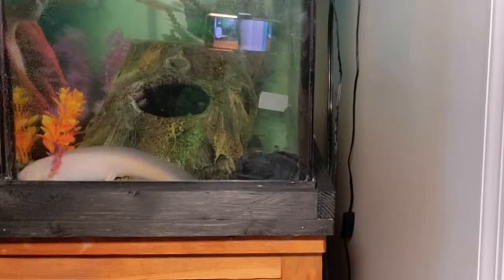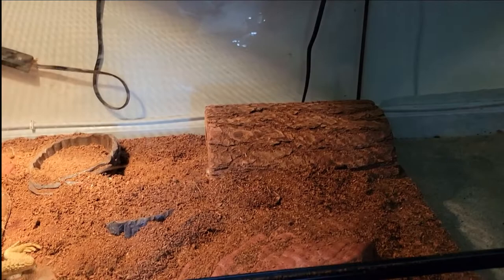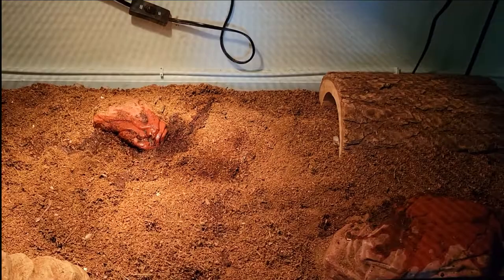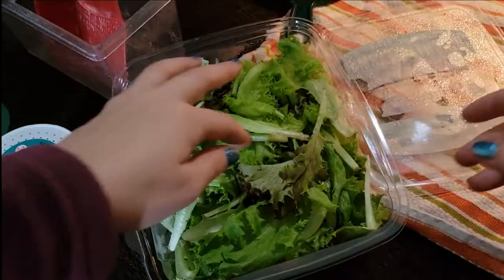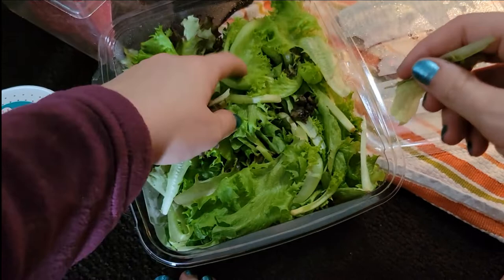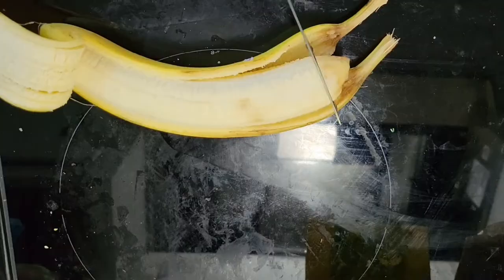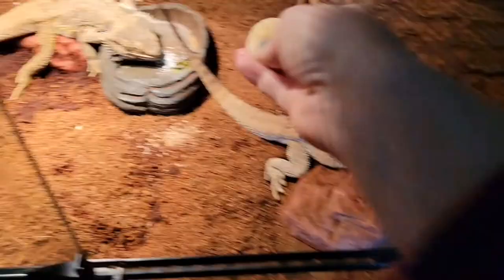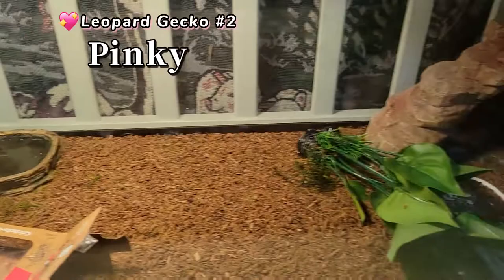Feeding All My Pets | 10+ Exotic Animals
basically i made this video for my brother in law to help him care for my animals while im out of town so if you're not my brother don't watch this  LOL